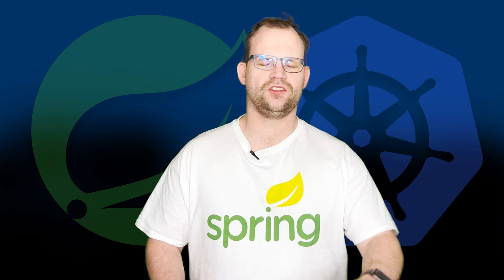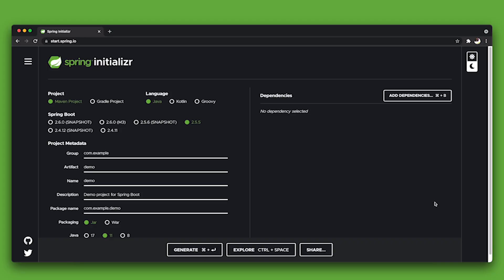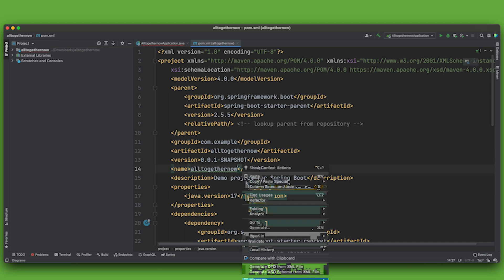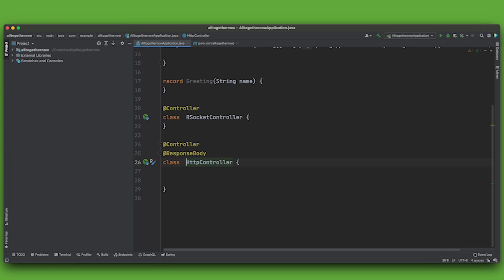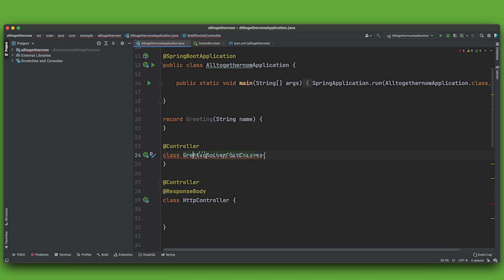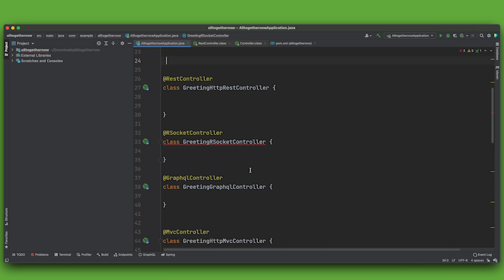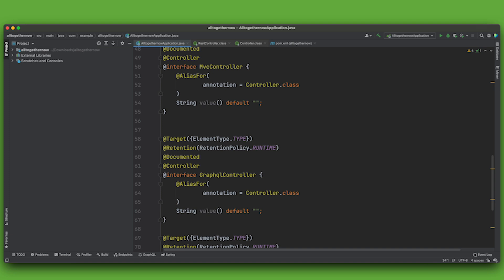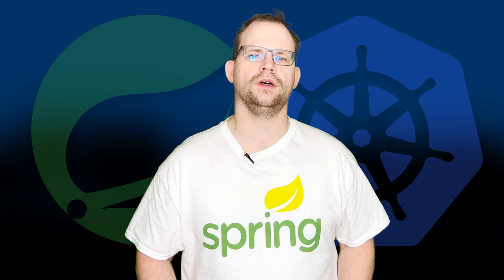Spring Tips: @Controllers: All Together Now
Hi, Spring fans! In this installment, we conclude our tour of all things @Controller and look at how to distinguish one controller from another with the judicious use of Spring's stereotype annotations.

Happy holidays and happy new year!